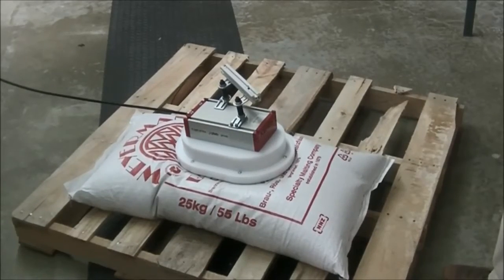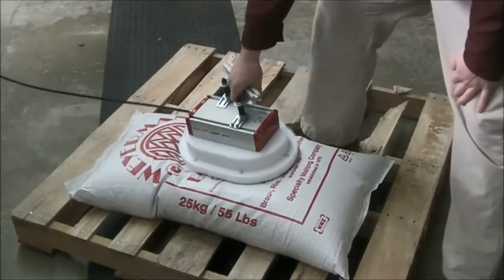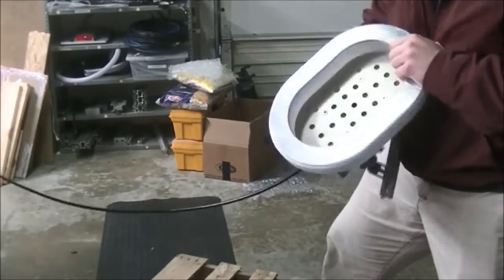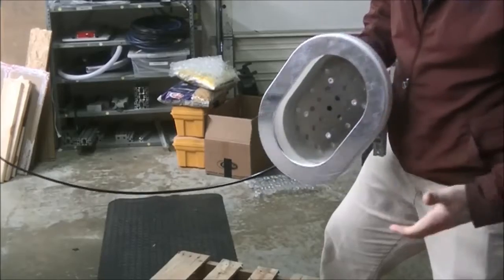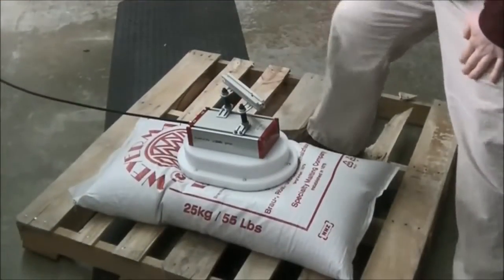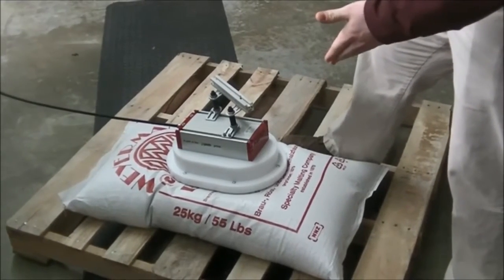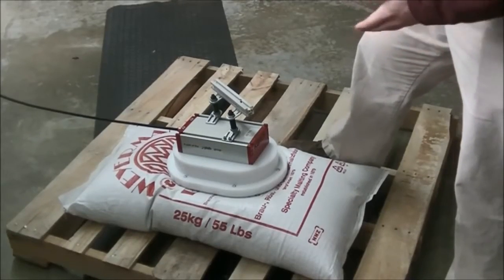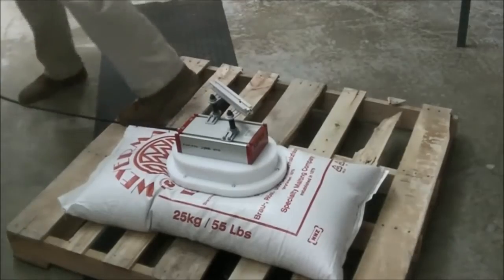Handling a 55lb grain sack with Kenos Vacuum Gripper - Piab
Handling a 55 pound sack of brewers grain is a snap with the Kenos Sack Gripper (KSG).